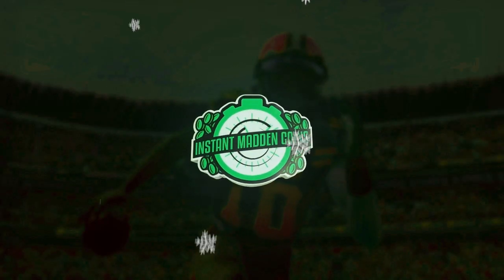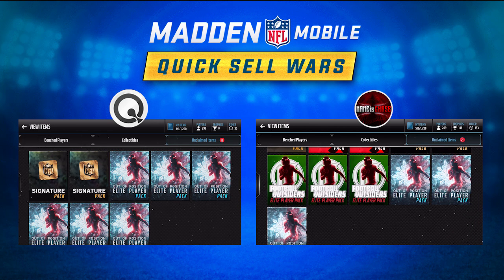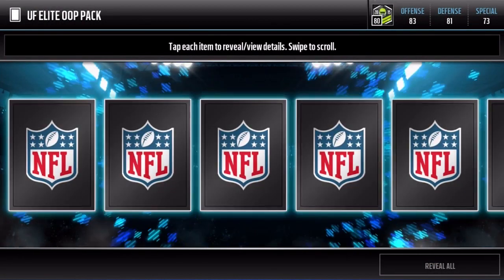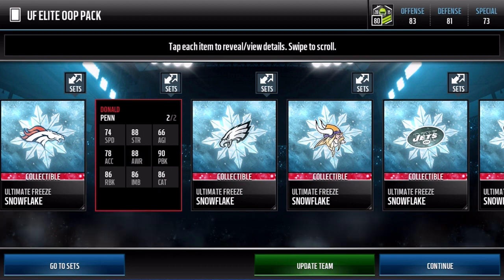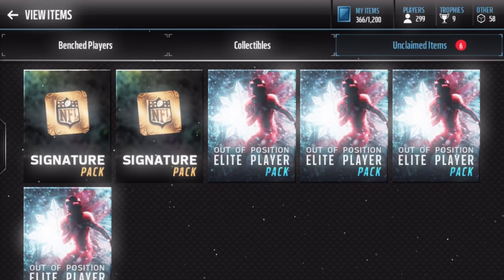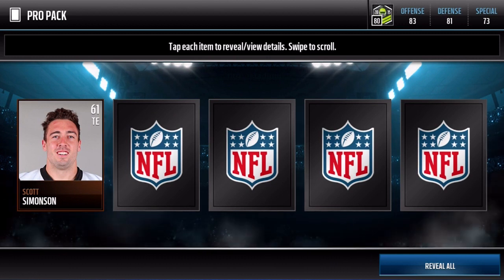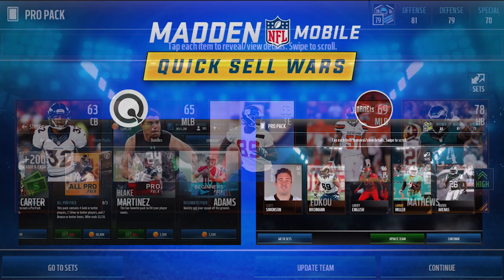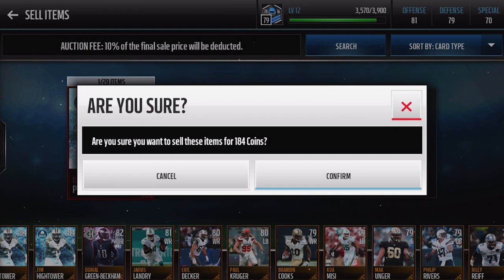LOSER QUICK SELLS 3x ELITE OUT OF POSITION PLAYERS?! Madden Mobile ELITE OOP WAGER vs NAMEisCHASE!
LOSER QUICK SELLS 5 ELITE OUT OF POSITION PLAYERS?! Madden Mobile ELITE OOP WAGER vs NAMEisCHASE!